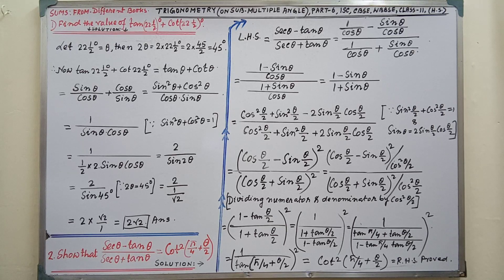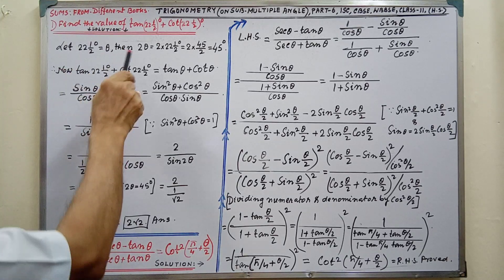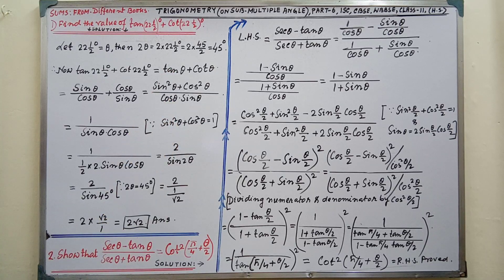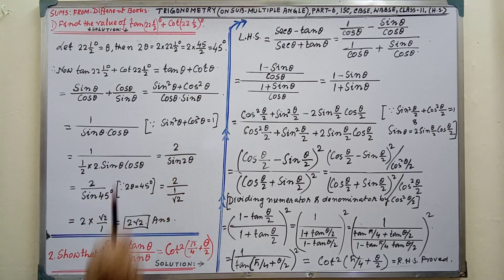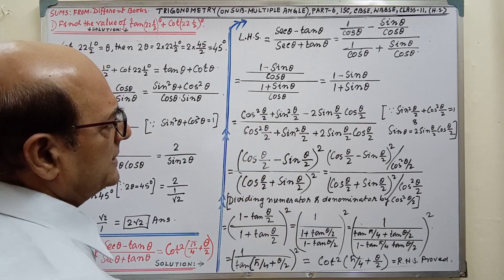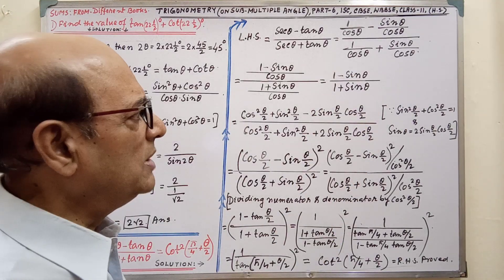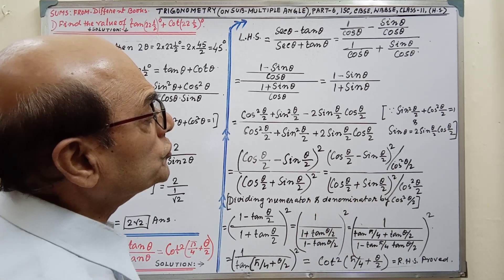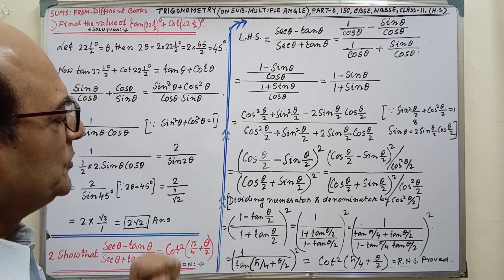Trigonometry(Sub-multiple angle), Part-6, Class -11, ISC, CBSE, WBBSE(H.S) or Any State board.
Solution of two is explained clearly in this video. Try to follow the steps attentively only.cbse isc wbbse.